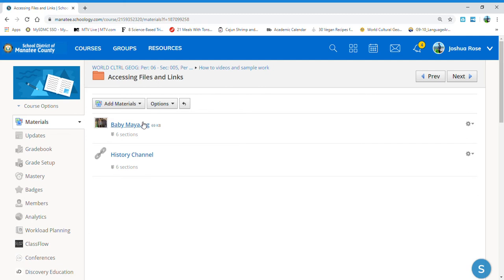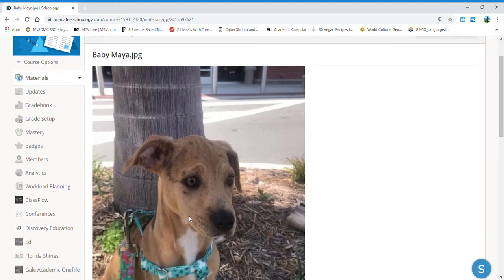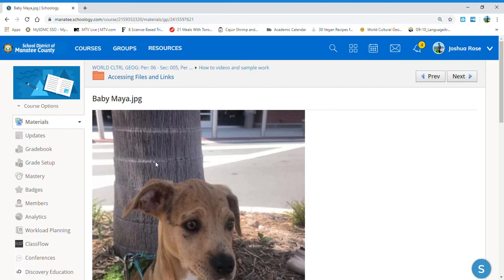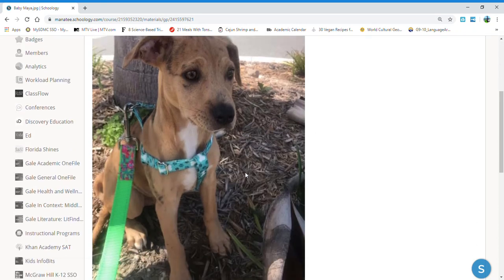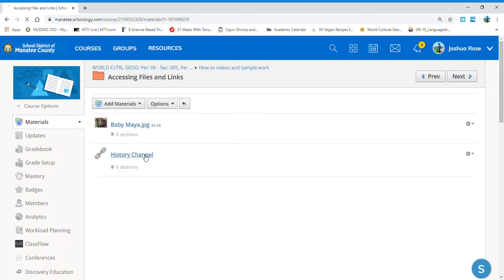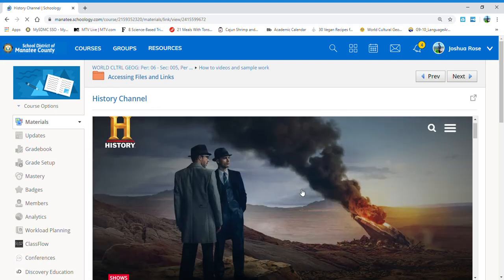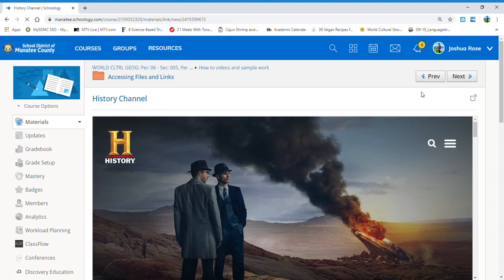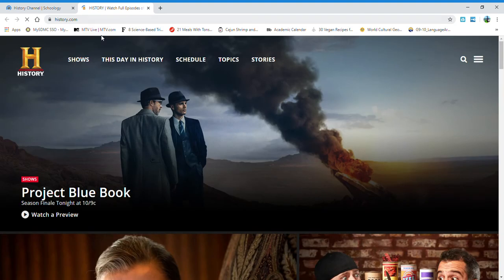Files, Pictures, Links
In this video you will see how to access files, pictures, and links